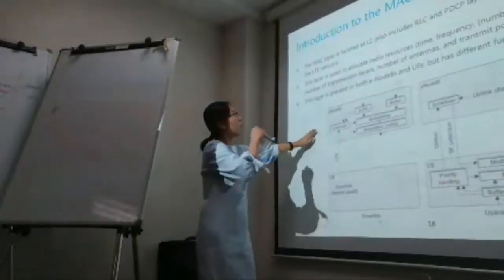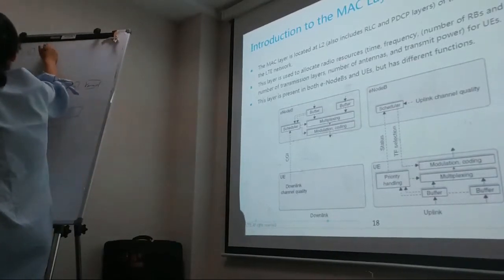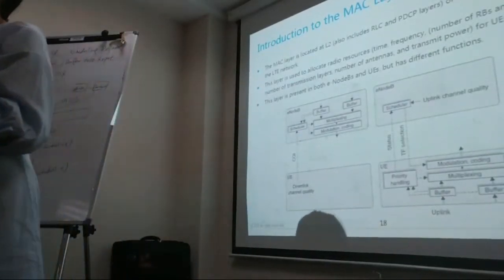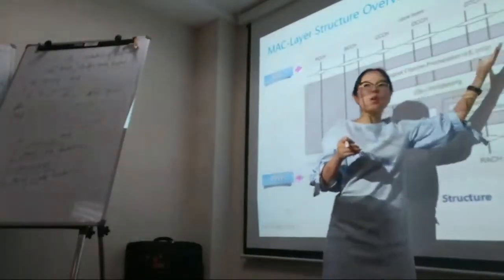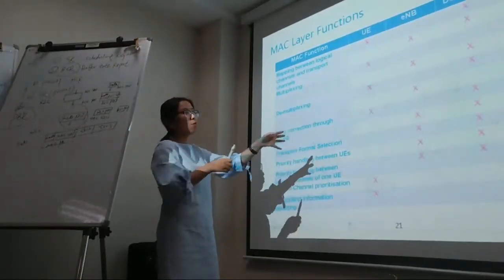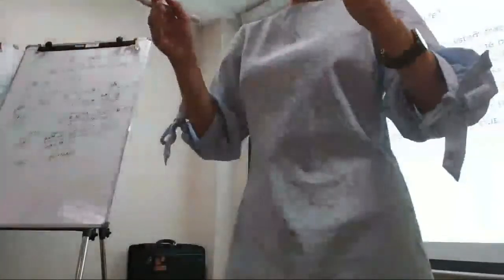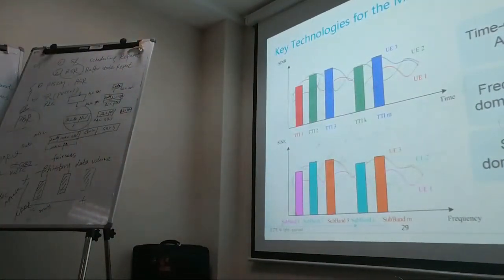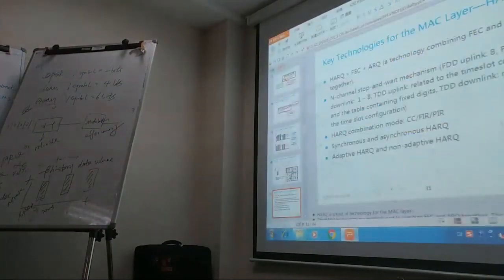LTE Basic 3